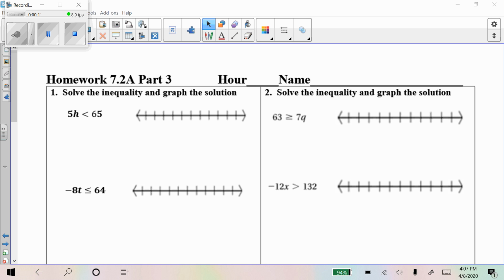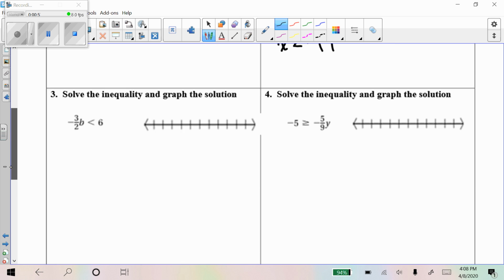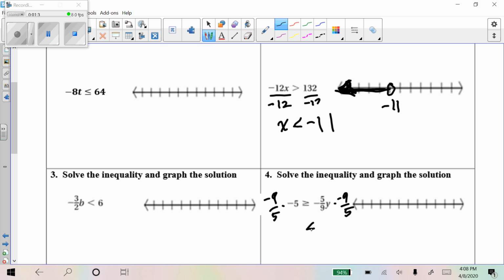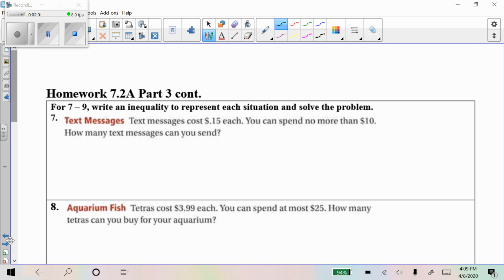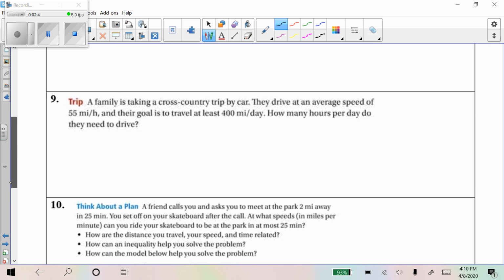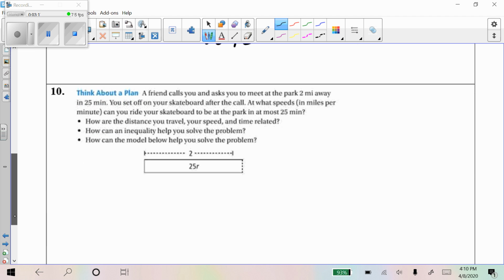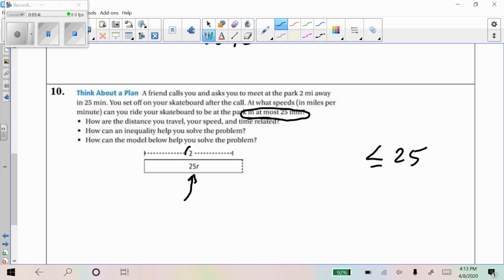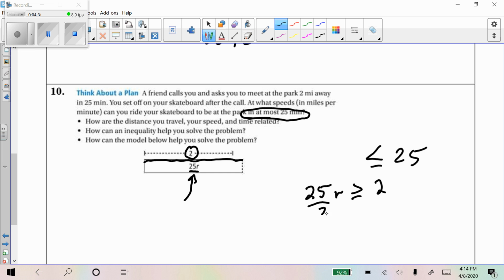7 2a Part3CommonErrors